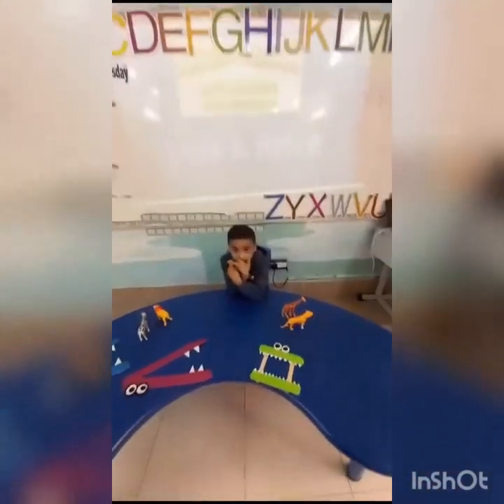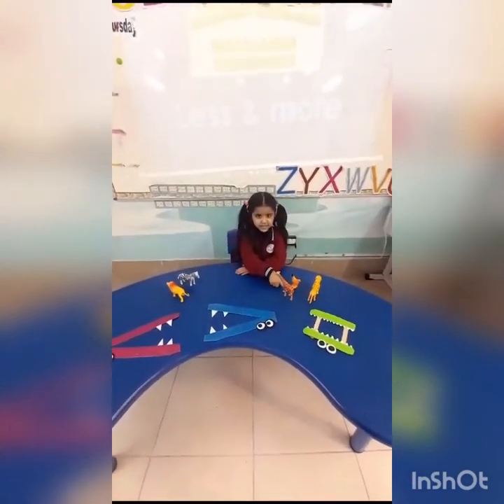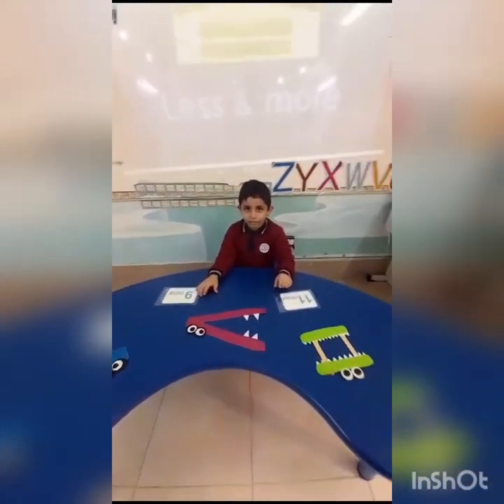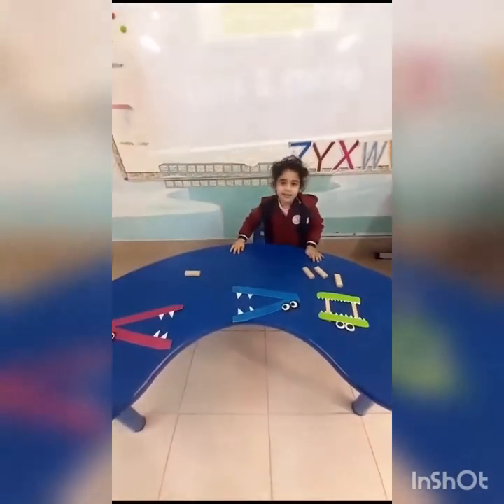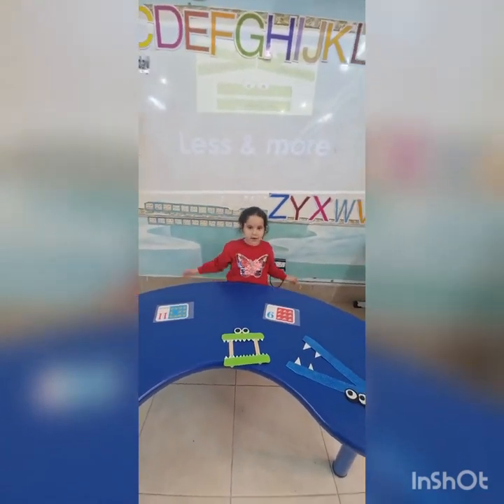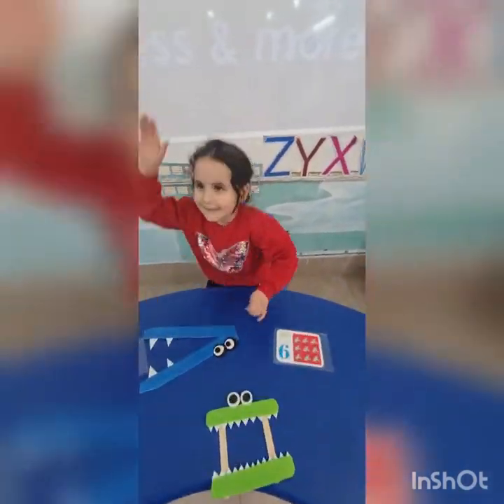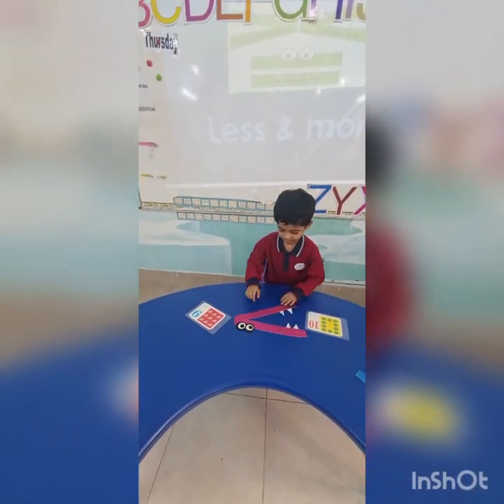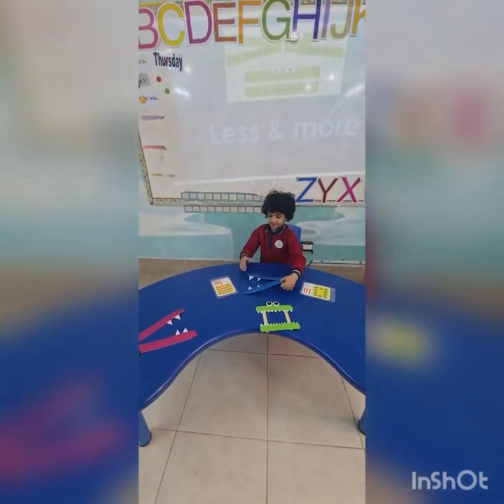Reema_International_School 📍Less& more📍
Without mathematics, there's nothing you can do. Everything around you is mathematic
📍Less& more📍
♥️KG3G ♥️
🌺T:Aliaa 🌺